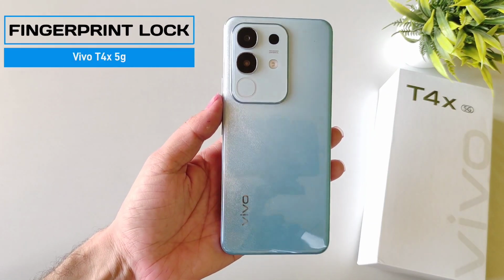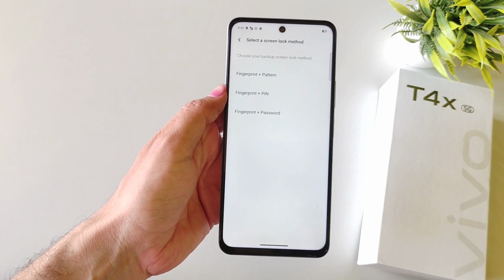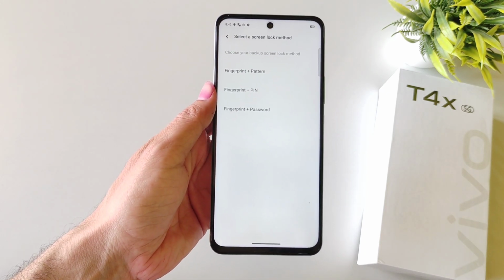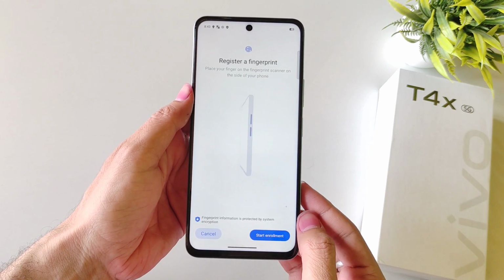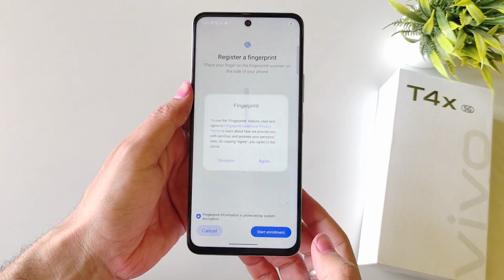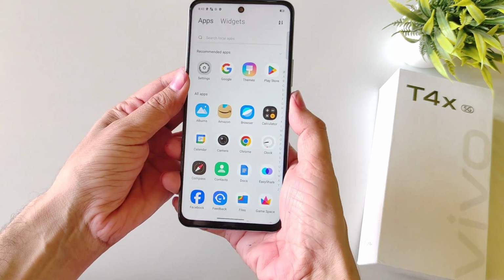Vivo T4x 5G Fingerprint Lock | Fingerprint Lock setting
topic : -

vivo t4x 5G fingerprint screen lock
fingerprint lock setting in vivo t4x 5G
vivo t4x 5G fingerprint
vivo t4x 5G fingerprint lock
vivo t4x 5G me fingerprint lock kaise lagaye
how to fingerprint setup in vivo t4x 5G mein fingerprint screen lock kaise lagaye
vivo t4x 5G fingerprint lock setting
vivo t4x 5G